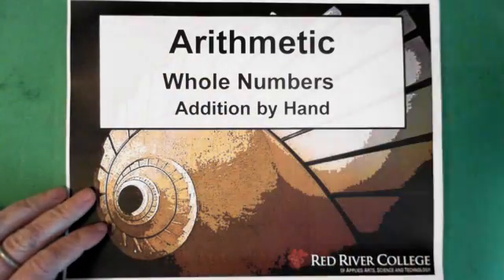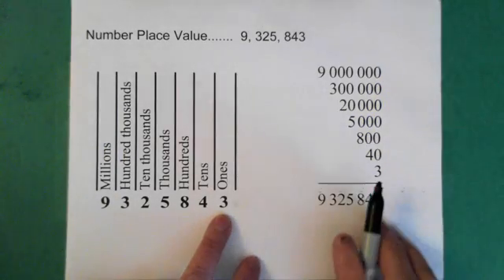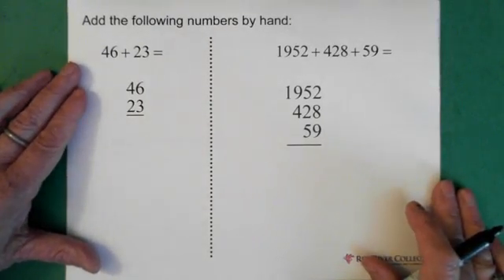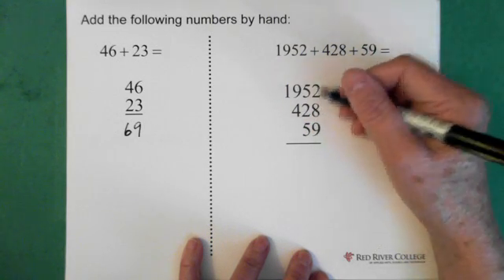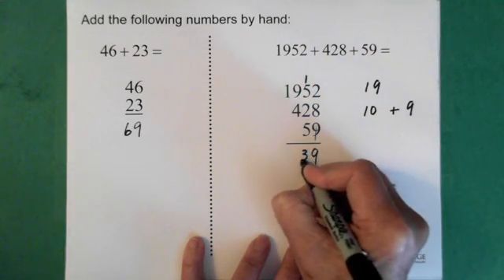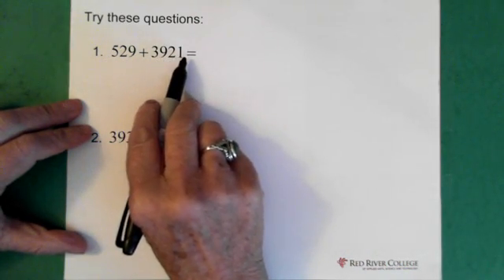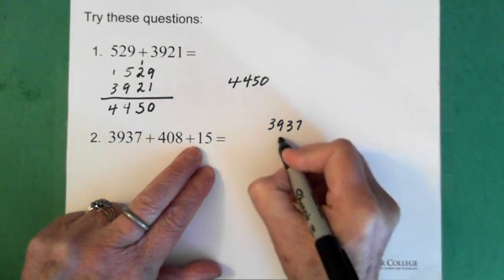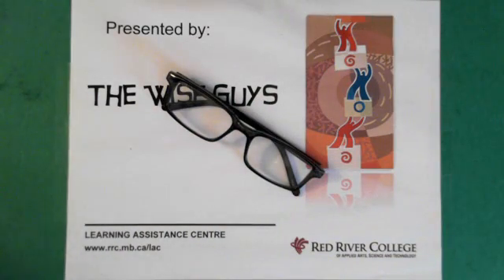1. Whole Numbers: Addition by Hand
Arithmetic; Whole Numbers; Addition by Hand; Number Place Value